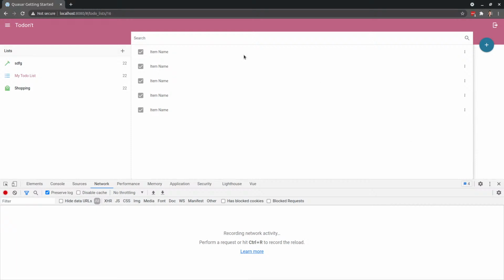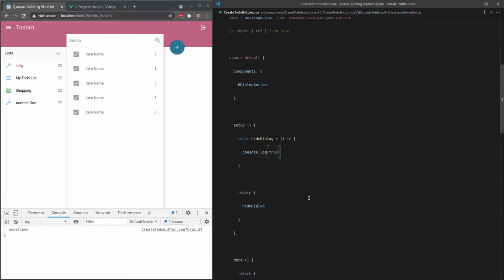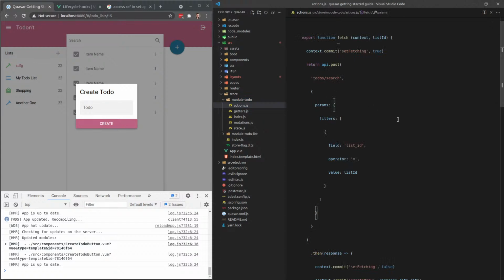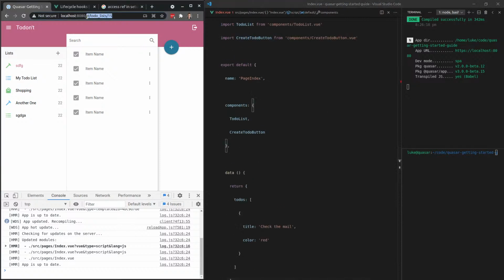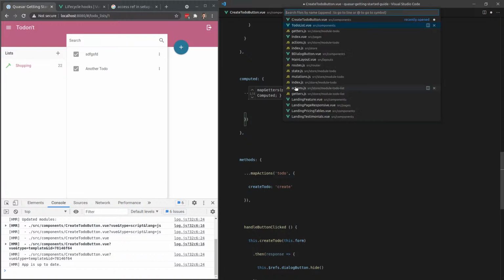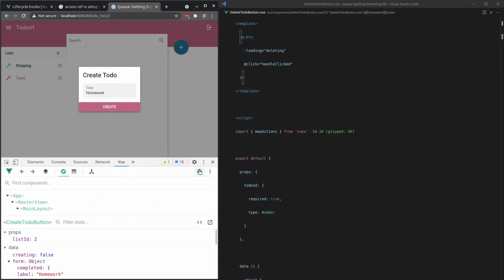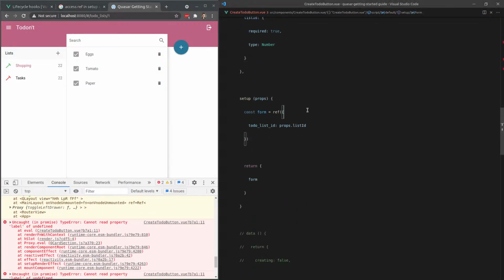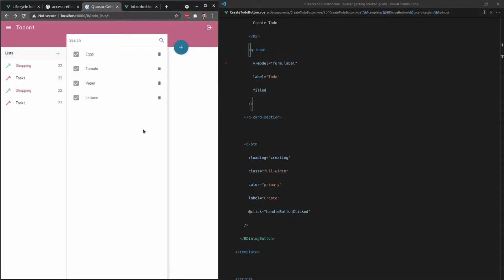Building Quasars GETTING STARTED Guide - More VUEX!